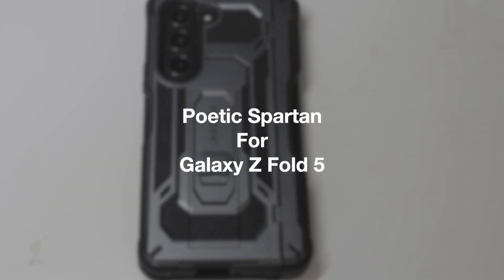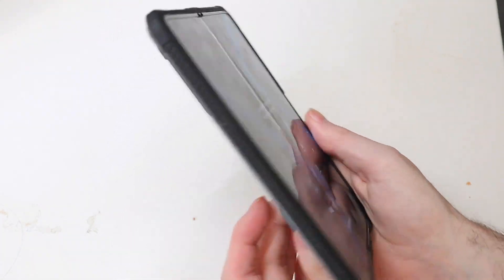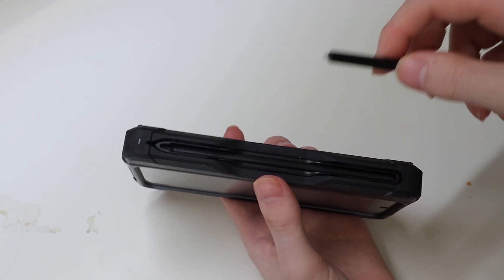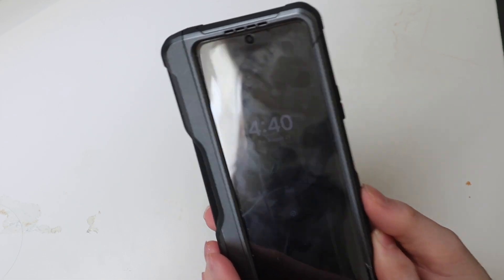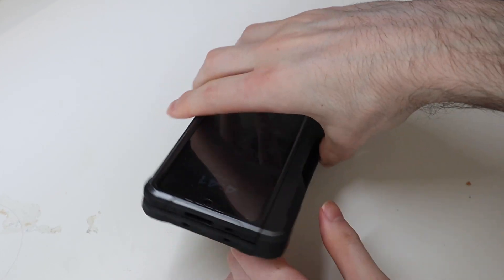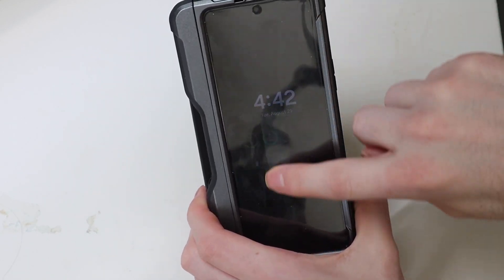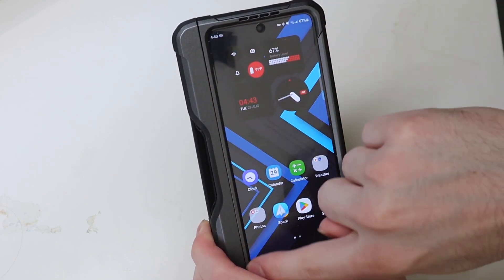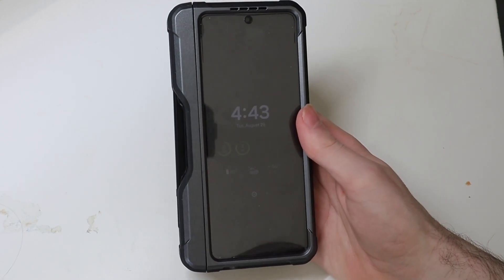Poetic Spartan Galaxy Z Fold 5 Case With S Pen Holder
Socials:
X/Instagram @TechoutonYT

My Gear:
14 Inch M1 MacBook Pro